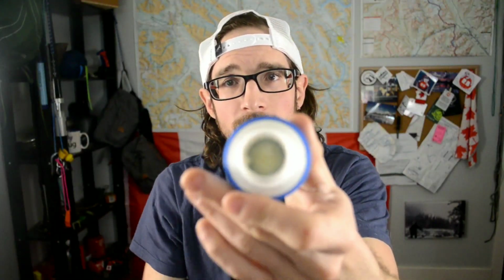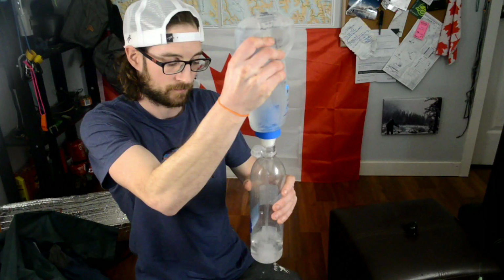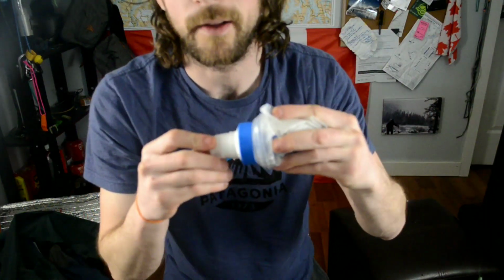The BEST Light Weight water filter for Backpacking trips? The Katadyn Befree 1L review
Coming in at 2.25oz, the Katadyn Befree packs down insanely small, which absolutely fits the bill for me when it comes to new gear! The next step on the quest to a lighter pack is my new water filter. Here is a look at the very Light weight 1L Befree system from Katadyn!

I've got that Instagram thing going on too..

Here are the Facebook groups I hang out in